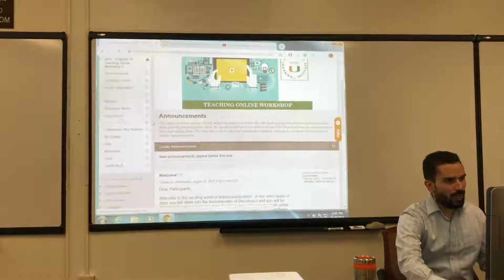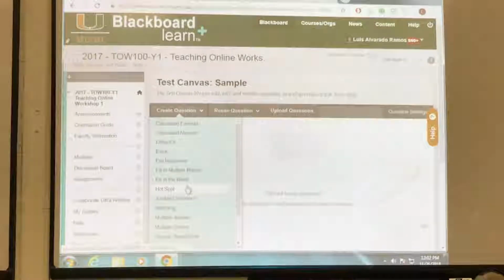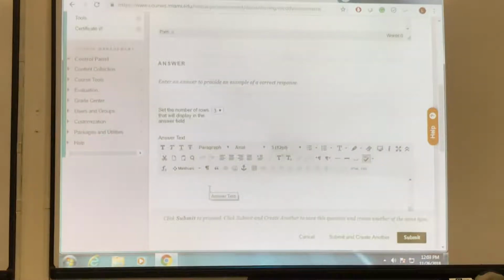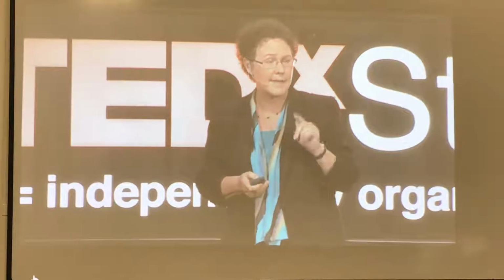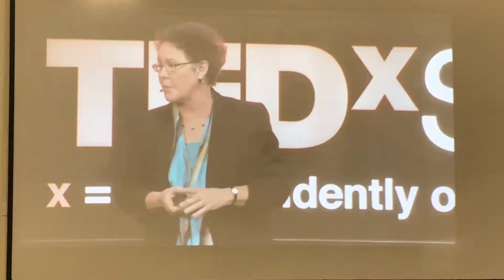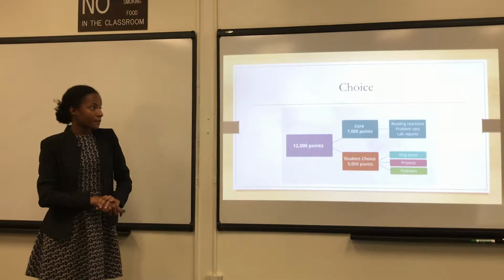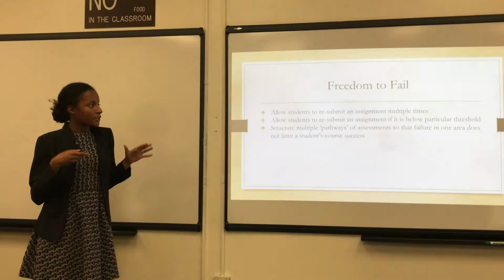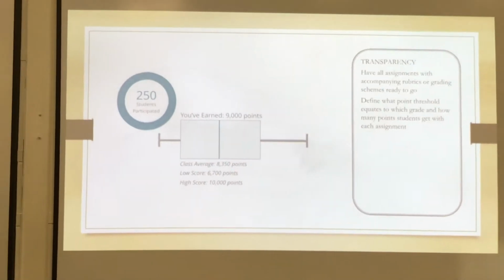What’s in a test? Evaluating your Students beyond traditional assessments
How do we really know if students are learning the material being presented to them?  Standardized tests don't always allow students to fully express the knowledge they have acquired. For example, multiple measures can provide an alternative to standardized tests. Multiple measures rely on students using things like social and emotional skills surveys, game-based assessments, and performance or portfolio-based assessments. Research shows that these are indicators of success, lined to grades, retention, and employment. Join us for an exciting workshop where we will present the latest techniques to engage your students and help you deliver content beyond traditional assessments.